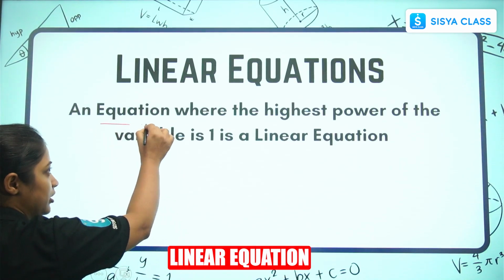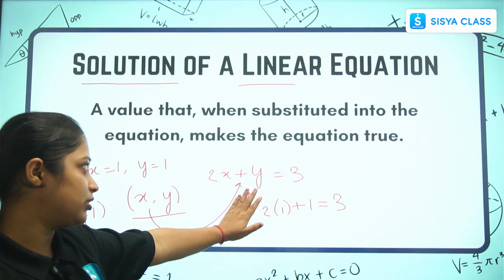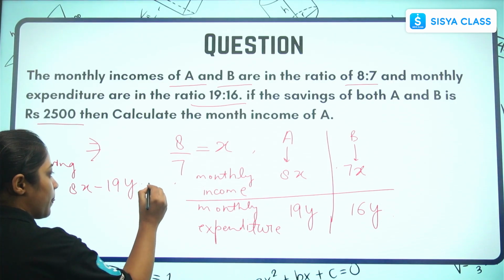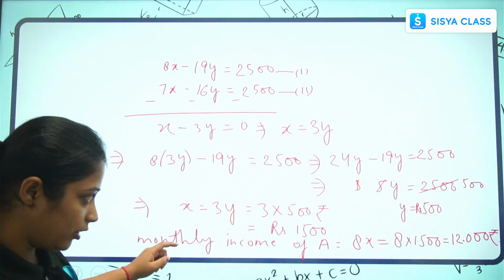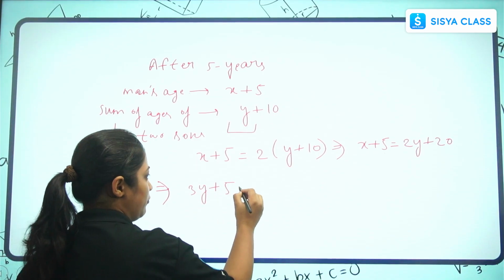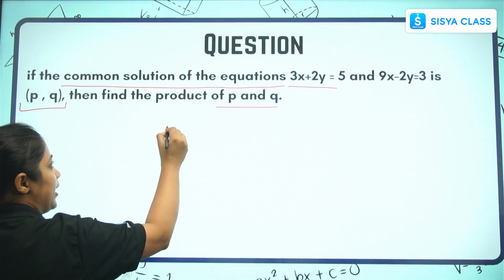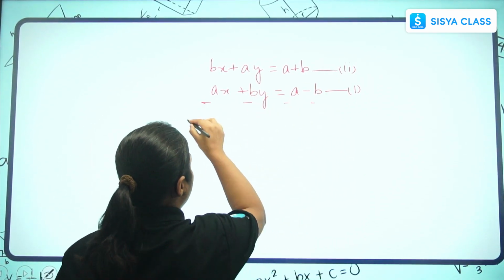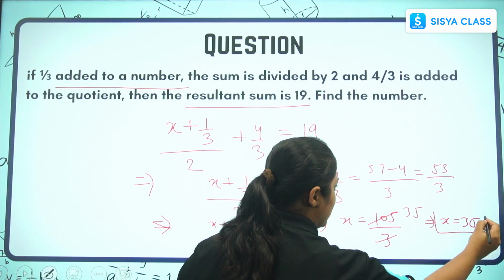Linear Equations In 2 Variables Class 9 in One Shot 🔥 | Class 9 Maths Chapter 4 Complete Lecture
Struggling with Linear Equations in Two Variables? Not anymore! This comprehensive "One Shot" video covers everything you need to know for Class 9 Maths Chapter 4 in one complete lecture. We break down every concept to make this chapter super easy and help you score full marks!

From the basics of the standard form ax+by+c=0 to plotting graphs and solving real-world problems, we've got you covered.

Topics Covered in this Video:
→ Introduction: What are linear equations in two variables?
→ Solutions: How to find infinitely many solutions for an equation.
→ Graphing: A step-by-step guide to plotting linear equations on a Cartesian plane. 📈
→ Special Lines: Understanding the equations of lines parallel to the x-axis and y-axis (e.g., x=a, y=a).
→ Word Problems: Tackling important application-based questions from your textbook.
→ NCERT Focus: Complete coverage of all important concepts and examples.

This lecture is perfect for a quick revision or for understanding the entire chapter from scratch. Watch till the end to clear all your doubts!

1) Linear Equations In 2 Variables Class 9 in One Shot 🔥 | Class 9 Maths Chapter 4 Complete Lecture
2) class 9 maths lesson 4
3) class 9 maths chapter 4 exercise 4.2
4) class 9 maths chapter 4 exercise 4.1
5) ncert class 9 maths chapter 4